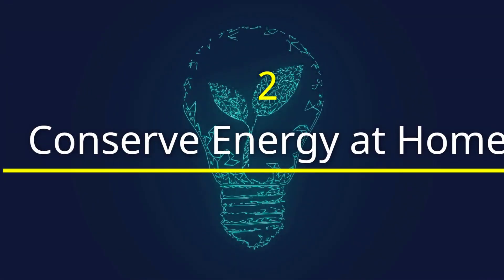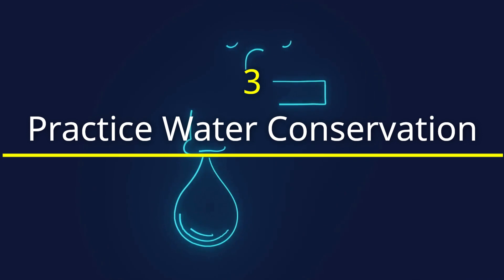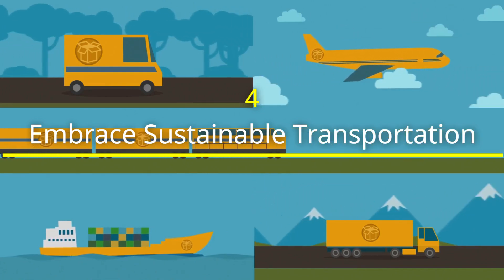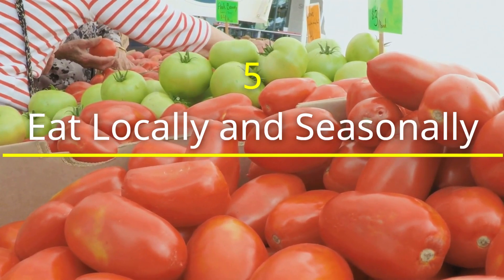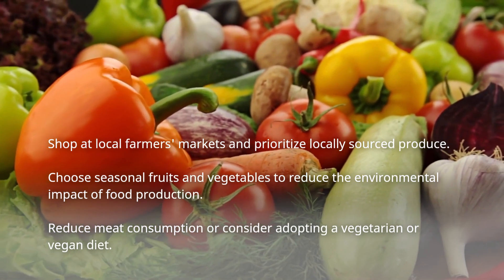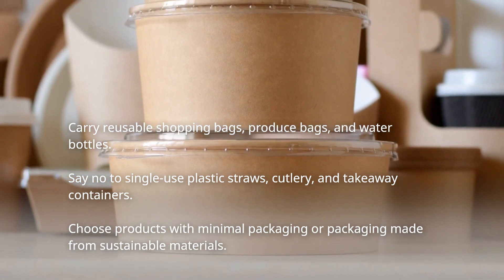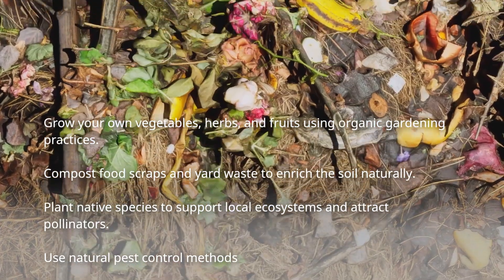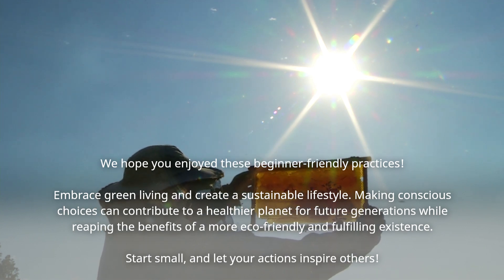7 Ways to Practice Green Living!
In this video, we provide beginner-friendly tips and practical advice on how to embark on a journey toward green living. Join us as we explore simple and actionable steps you can take to live a more eco-conscious and sustainable lifestyle.

Living green is all about making conscious choices that have a positive impact on the environment and your well-being. Whether you're just starting out on your green living journey or looking for new ideas, this video is packed with inspiration and tips to help you get started.

Discover how small changes in your everyday habits and choices can make a big difference. We'll cover topics like reducing waste, conserving energy, embracing sustainable transportation, and making eco-friendly choices in your home and personal care routines.

Learn about the benefits of recycling, composting, and reducing single-use items, and get practical tips on how to implement these practices in your daily life. Explore energy-saving strategies such as using energy-efficient appliances, adjusting thermostat settings, and harnessing natural light.

We hope this video empowers you to make a positive impact through green living.

Together, let's take small steps towards a greener lifestyle, making a collective difference for our planet and future generations. Let's embark on this sustainable journey together!

Check out our podcast for personal stories and perspectives from sustainable entrepreneurs, educators, and pioneers. Everything is linked above and below!

Podcast - Cozy Radio - linked above and available on YouTube